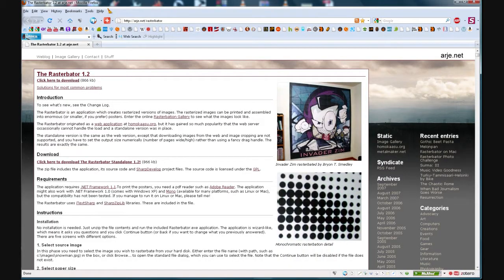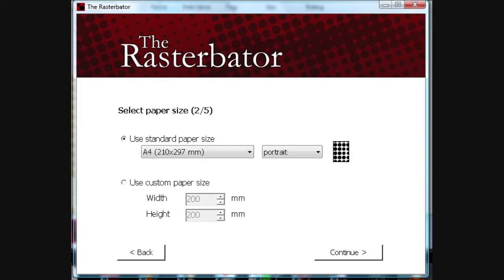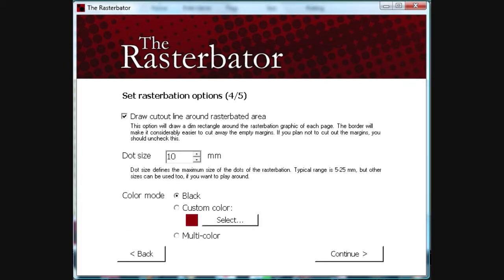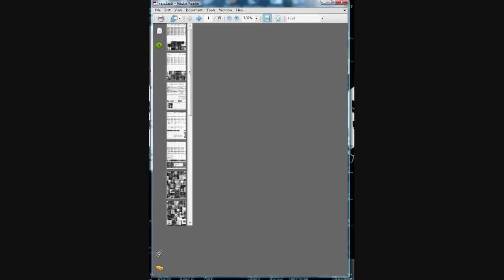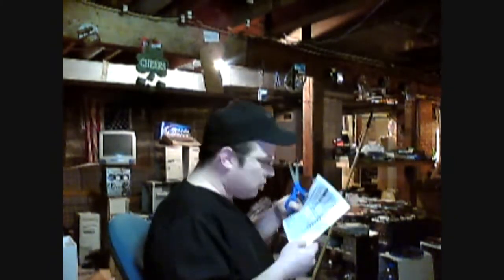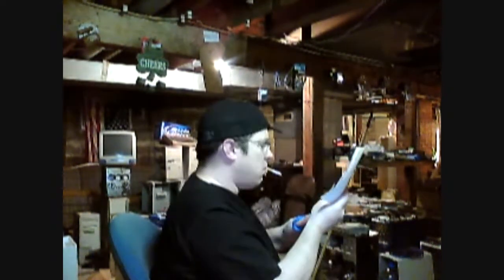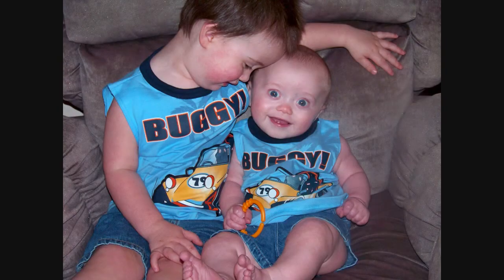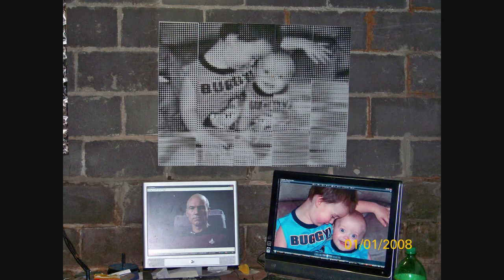How to enlarge a picture in to a huge wallpaper.